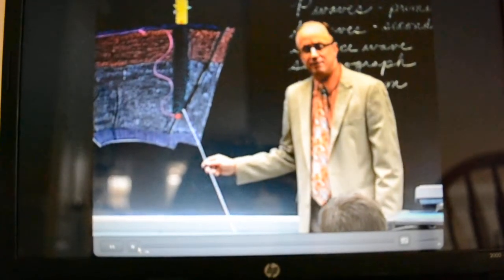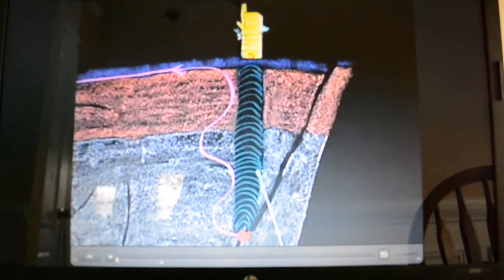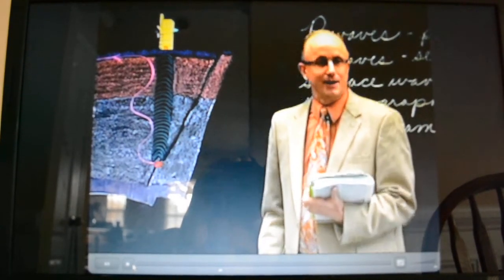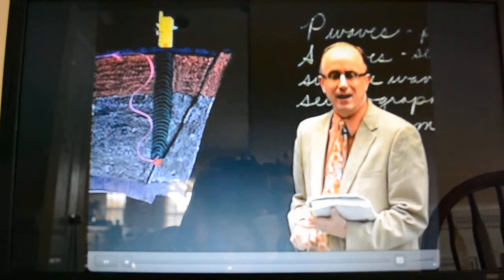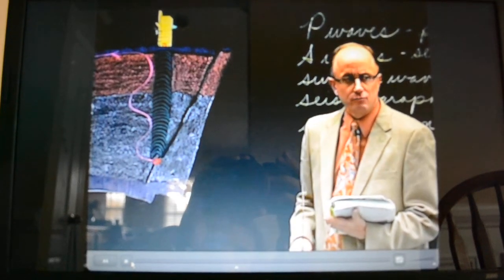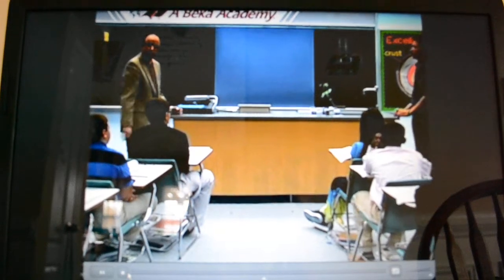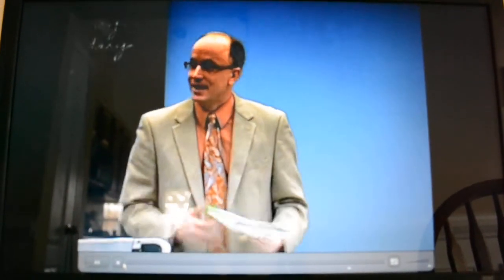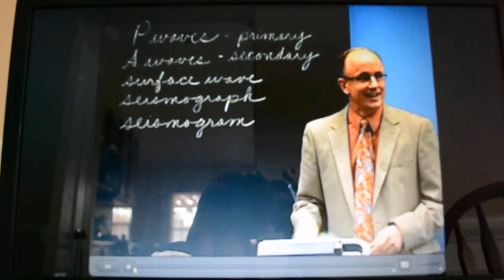ABeka Grade 8 Science Demo